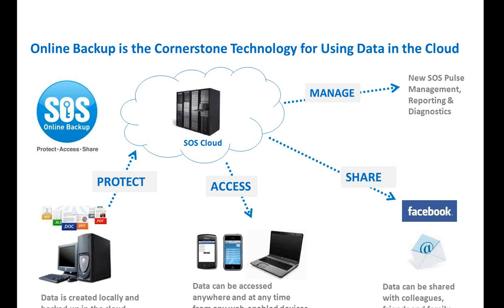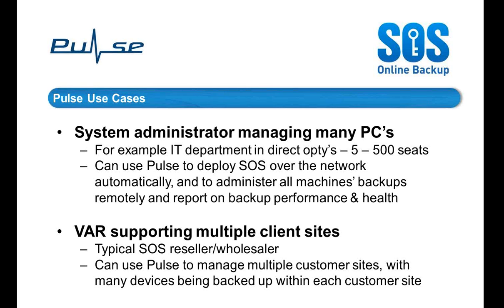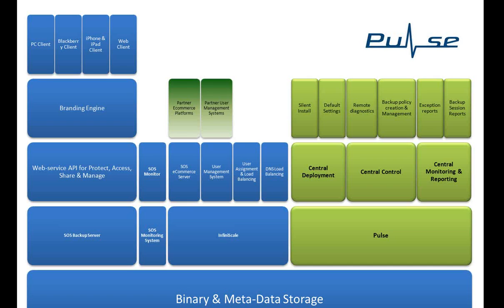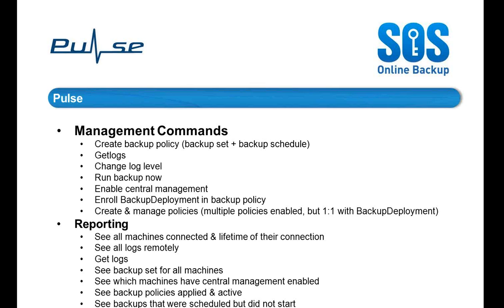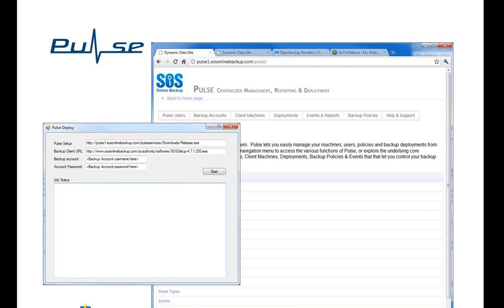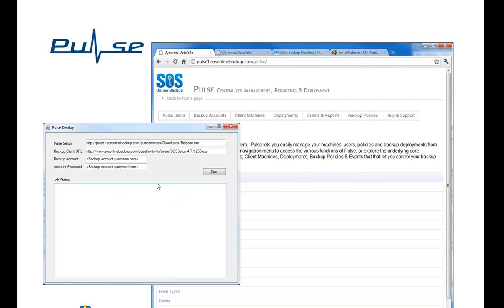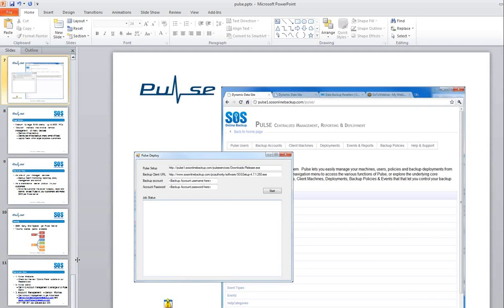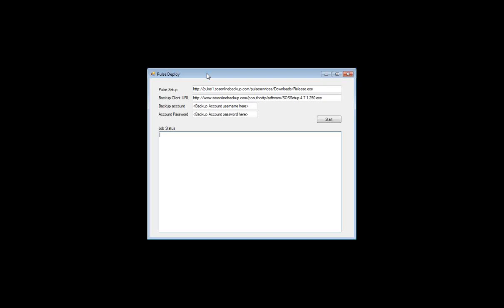SOS Launches PulseTM Deploy, Report and Control Online Backups Remotely 1 2